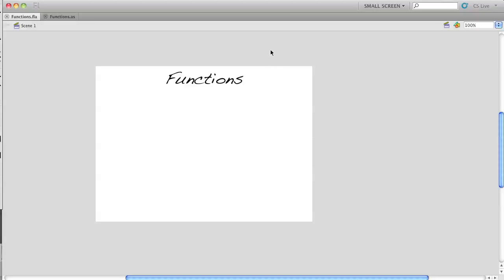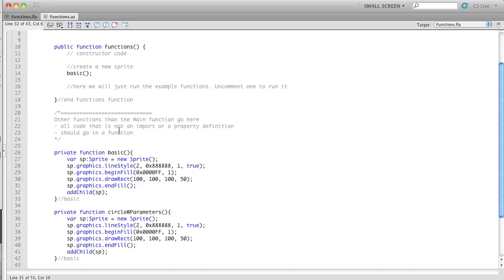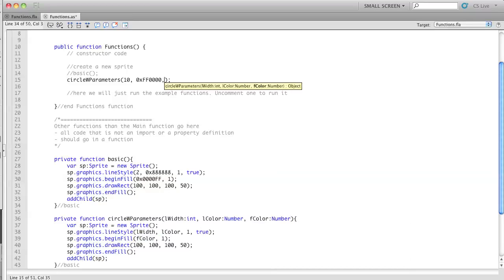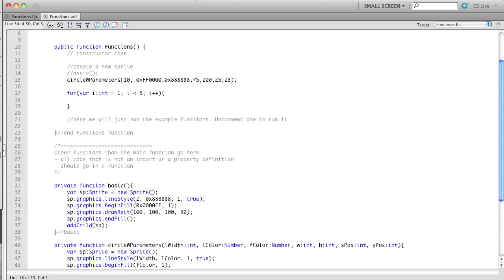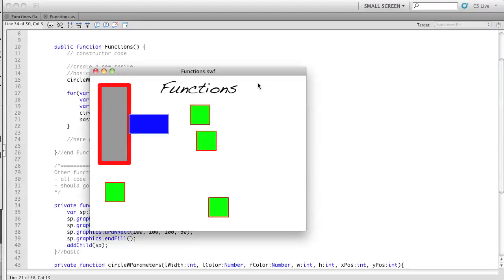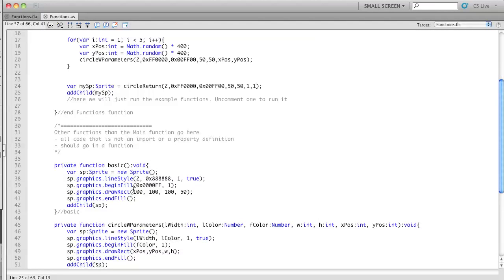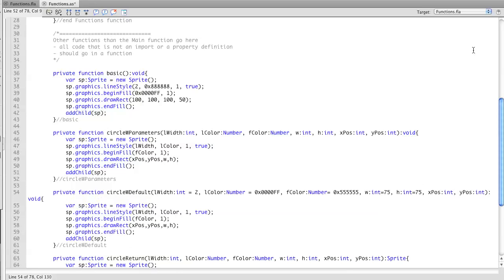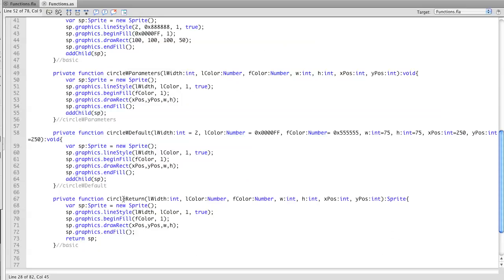ActionScript Functions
This tutorial describes 4 different ways  to use functions in ActionScript.

Note there is a small errror, my example code draws a rectangle but I name the functions like I'm drawing a circle.

So...Everything works but the names of the functions don't make sense.